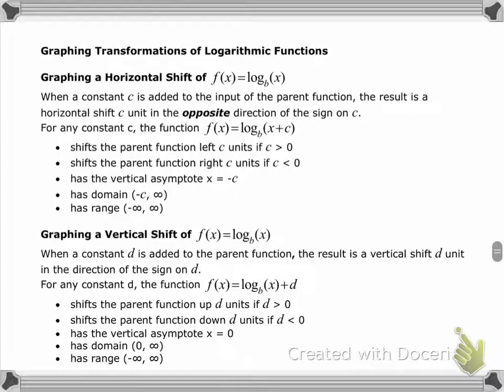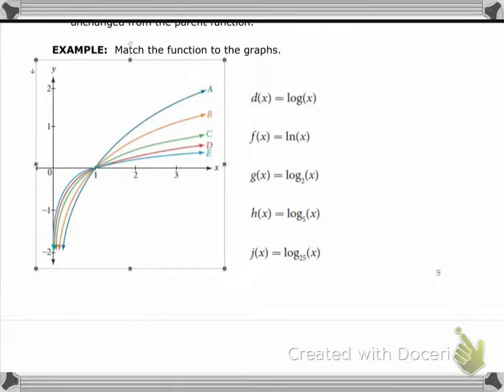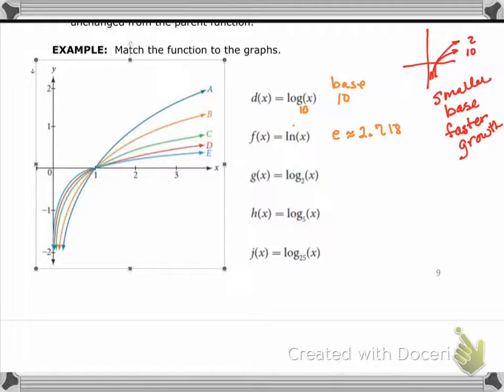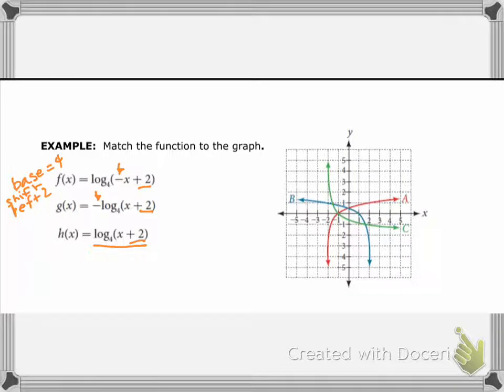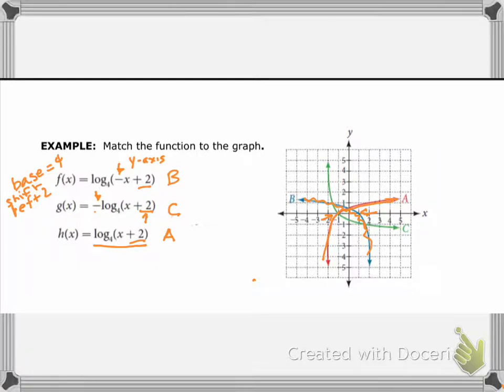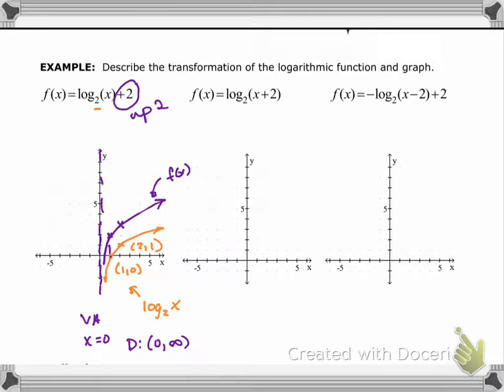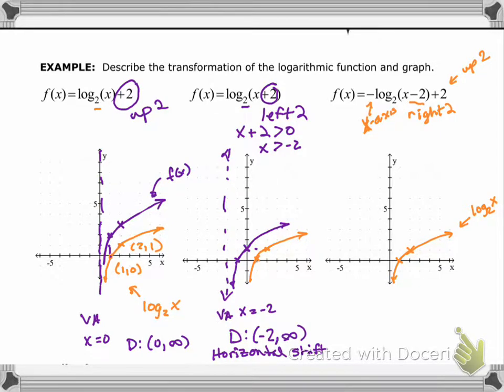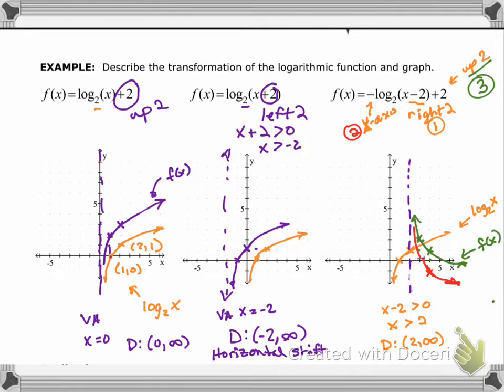VNotes 6.4 B